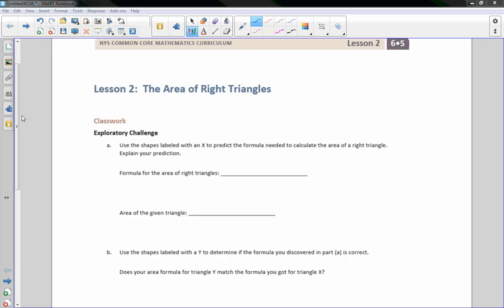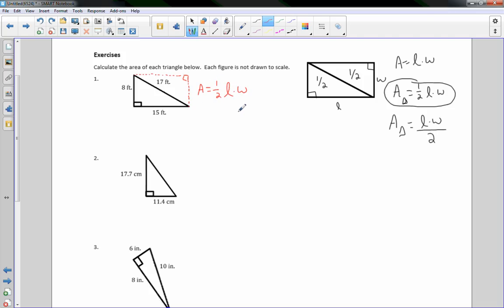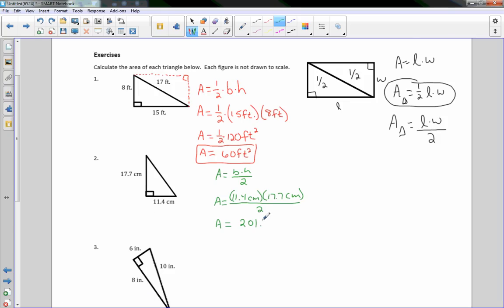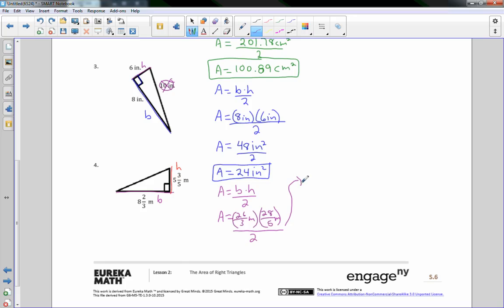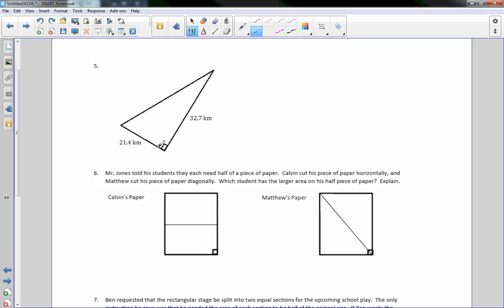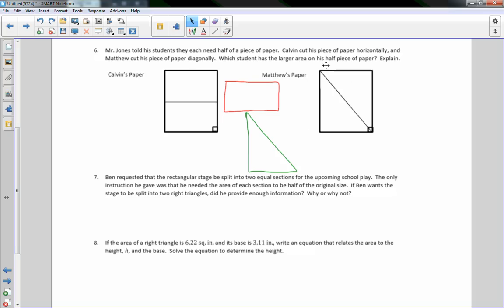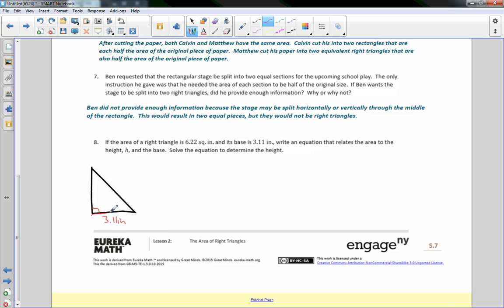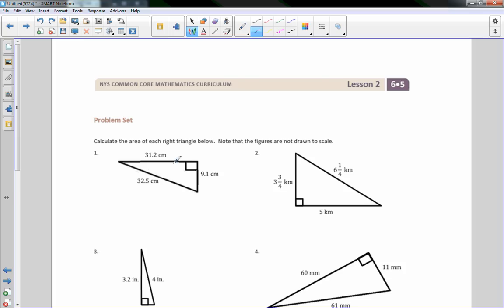Math 6 Module 5 Lesson 2 Video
The Area of Right Triangles